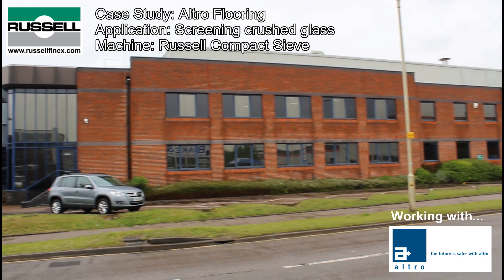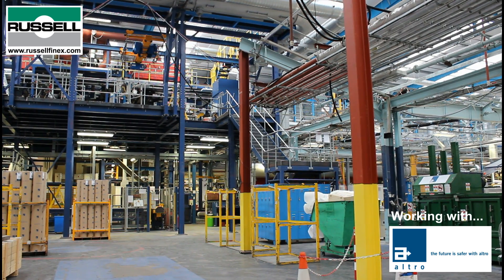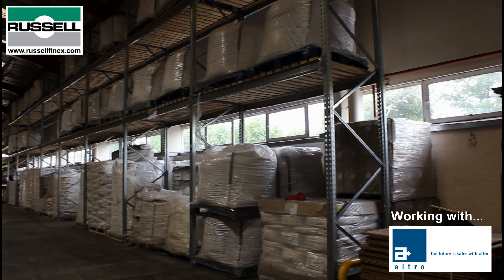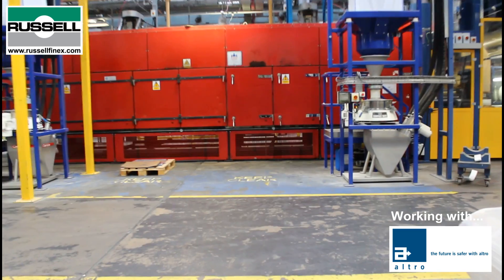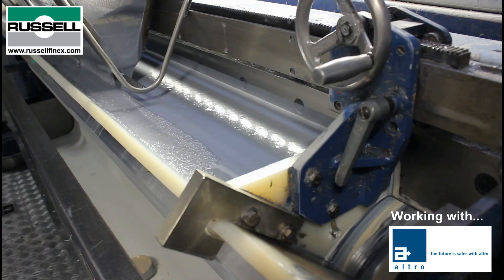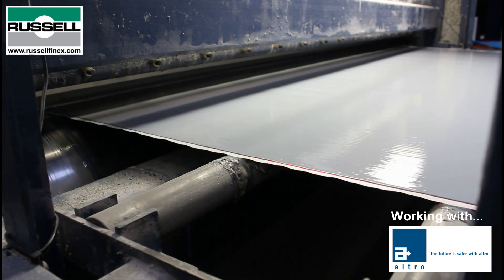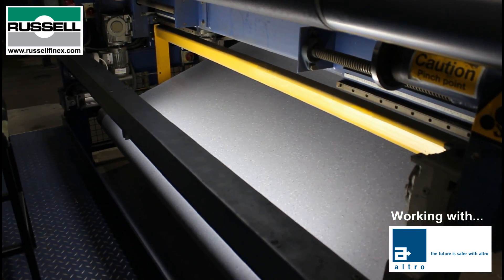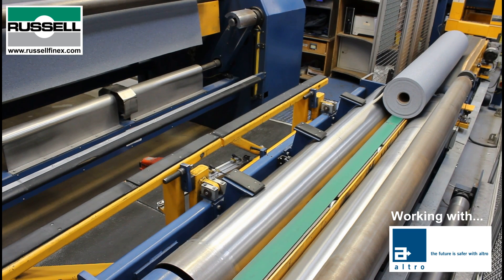Sieving recycled glass - Russell Compact Sieve®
Russell Finex installed a vibratory sieve into the factory of Altro, a global flooring manufacturer, who use this machine for the process of sieving recycled glass.

Test our equipment before you invest and schedule your free product test

About Russell Finex
We are the only manufacturer in the world that makes our own screening and filtration equipment alongside ultrasonic mesh deblinding systems. We do this for virtually every industry around the world and, with over 90 years of experience, we’ve helped the process industry with measurable impact.